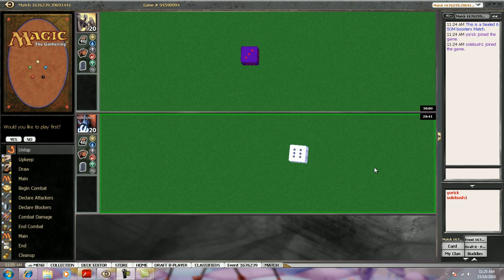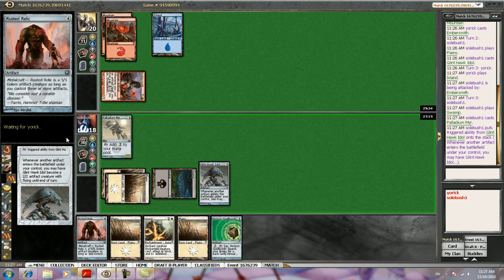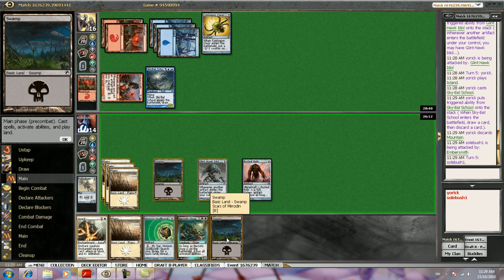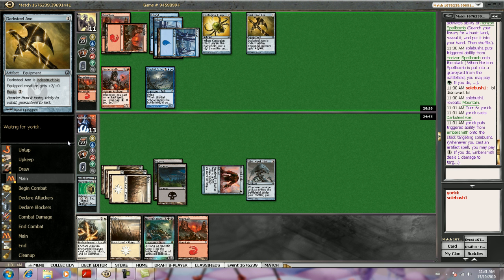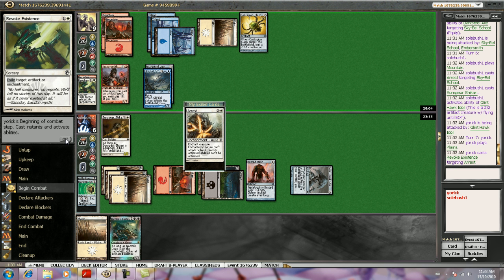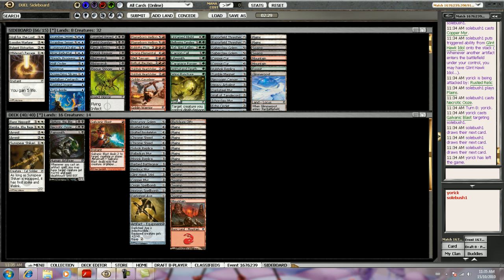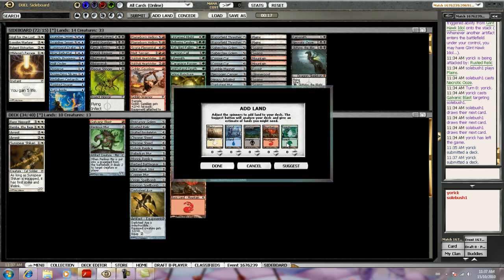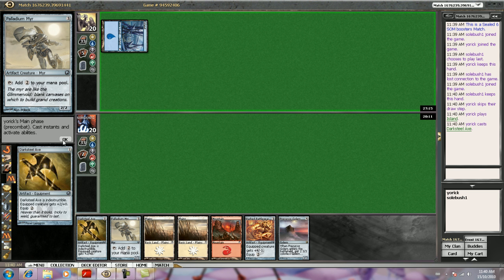SOMSealed1 r1 0